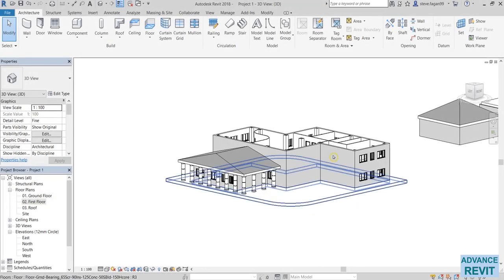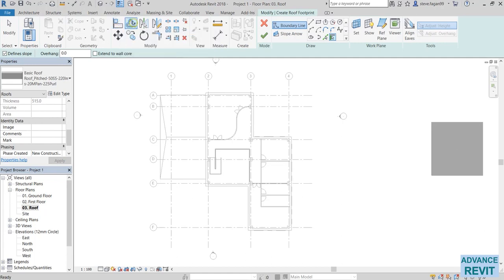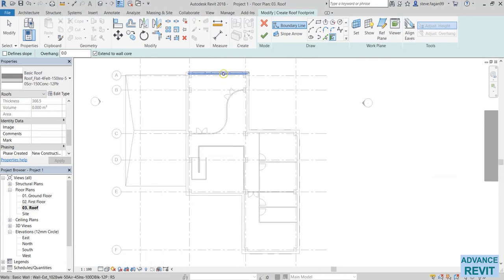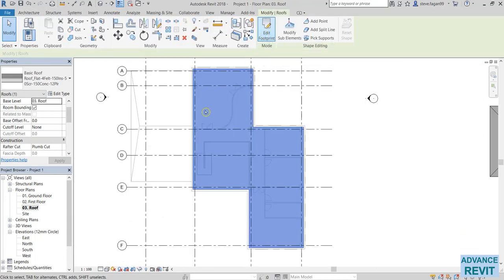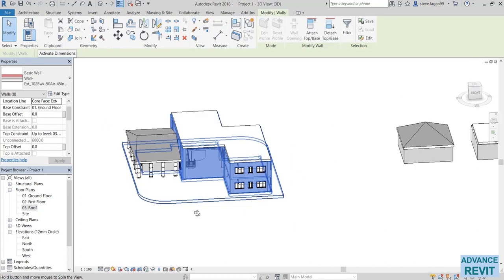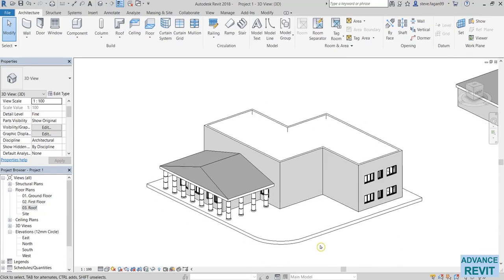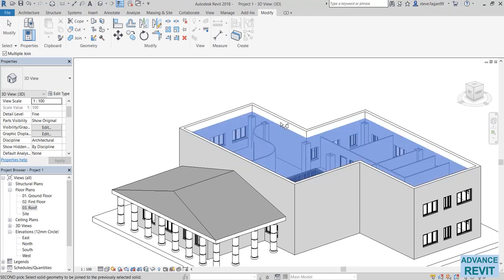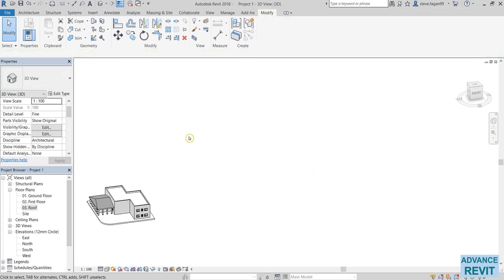43 9 3 Flat roof by Footprint in revit